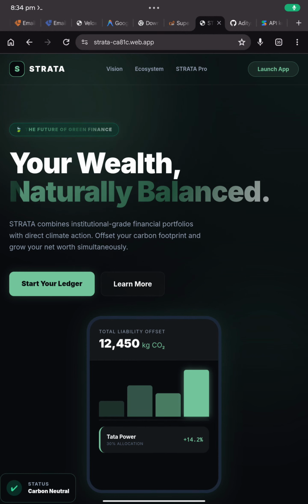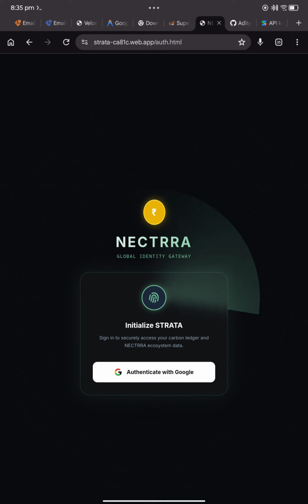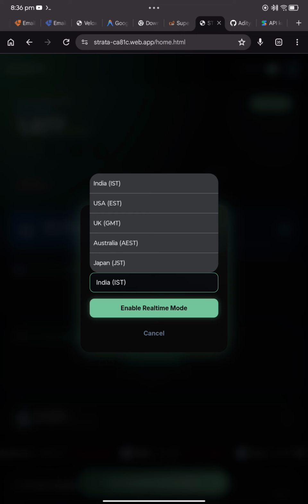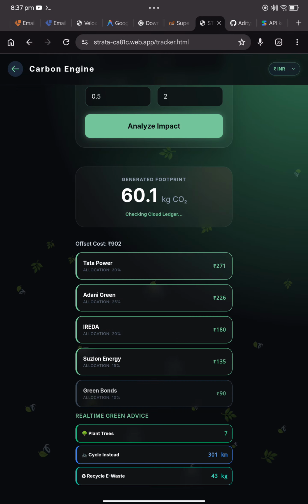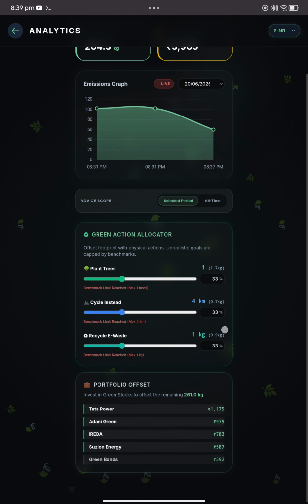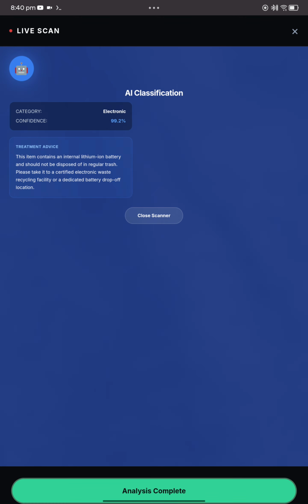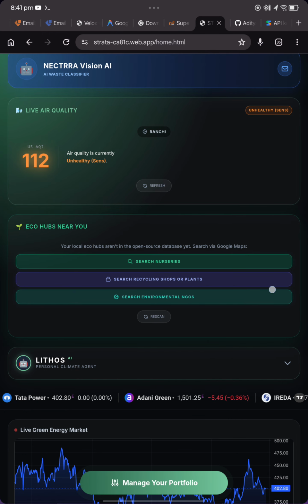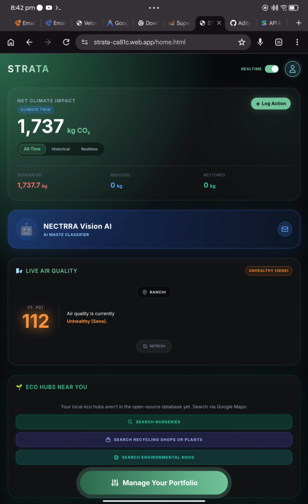Strata (A Software with Carbon Sense)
Welcome to the official demo of STRATA: The NECTRRA Ecosystem! 🌍⚡

  Climate change is abstract, so we built STRATA to make it tangible, mathematical, and actionable. STRATA is
  a gamified, AI-powered carbon tracking and environmental intelligence platform that actively maps your daily
  habits into an exact CO₂ footprint and gives you the exact blueprint to offset it through physical actions
  and green investments.

  In this video, we walk through the core features of the platform, including our Real-Time Carbon Engine, the
  Analytics Ledger, and how we integrated Google Gemini 1.5 Flash to create a multimodal waste-classification
  scanner and a conversational sustainability coach.

  🌟 Core Features Demoed:
  • Carbon Engine: Translates daily habits (electricity, flights, diet) into an exact CO₂ liability.
  • Analytics Ledger & Green Action Allocator: Slide to commit to physical actions (like planting trees or
  cycling) and watch the engine mathematically reduce your footprint. Remaining debt is allocated to a
  suggested Green Stock Portfolio!
  • Global Currency Engine: Instantly converts offset costs into USD, EUR, GBP, JPY, and INR based on live
  timezone syncs.
  • NECTRRA Vision AI: Uses your webcam to instantly classify physical waste and provide treatment protocols.
  • Lithos AI Coach: A context-aware NLP assistant that guides you on your sustainability journey.
  • Eco-Hub Radar: Uses live geospatial OpenStreetMap data to map the nearest verified recycling centers and
  NGOs based on your GPS.

  🛠 Tech Stack:
  • Frontend: Vanilla JavaScript (ES6+), HTML5, Tailwind CSS
  • Backend: Firebase (Auth, Firestore, Hosting)
  • AI: Google Gemini 1.5 Flash API
  • Data: OpenStreetMap (OSM) Overpass API, Open-Meteo, Nominatim API

  If you liked this project or found it inspiring, please drop a Like 👍 and share it!